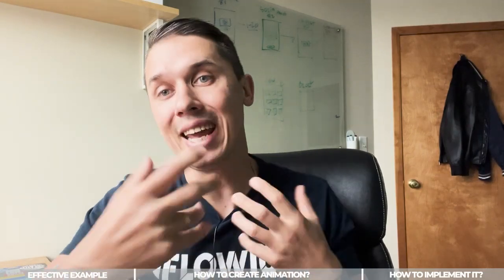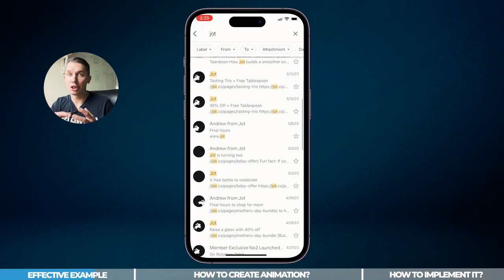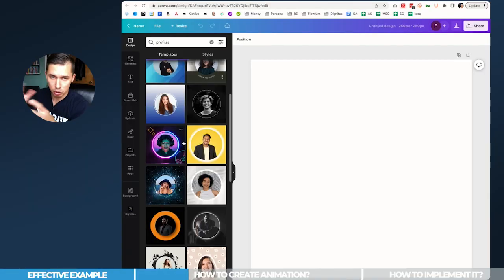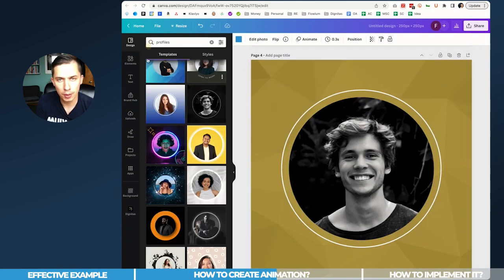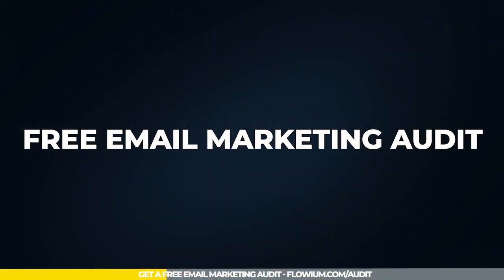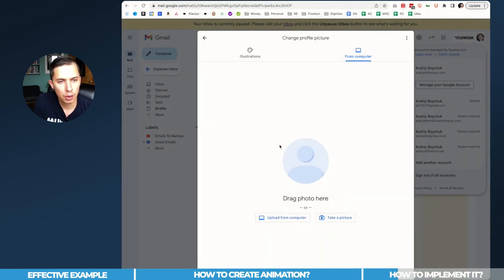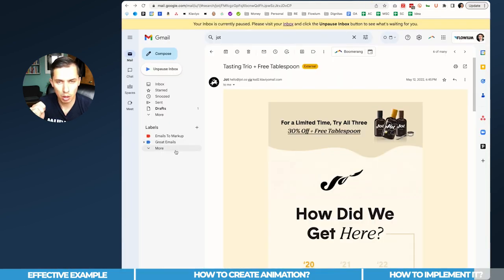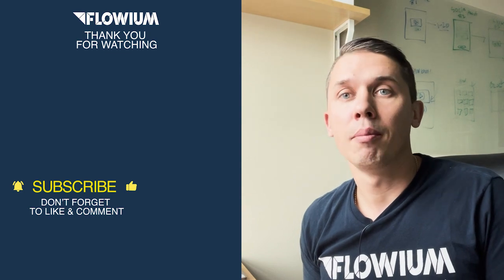Boost Open Rates with Animated Email Avatars and GIF Profile Pictures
Here are the best ways to grab your readers' attention in their inboxes.

In this video, Andriy explains the secrets to creating attention-grabbing emails using animated GIFs, specifically focusing on the power of GIF Profile Pictures and Animated Email Avatars. With most people checking their emails on their phones, it's crucial to make your email visually appealing even before it's opened.

Learn how to upload the GIF to popular email service providers like Gmail or Gravatar, opening up endless possibilities for engaging email avatars.

Andriy emphasizes the significance of capturing attention and invites viewers to contribute their own ideas for creating captivating emails. Don't miss out on this opportunity to elevate your email marketing game with attention-grabbing visuals.

Timestamp:

0:00 - How To Stand Out in the Inbox
1:09 - How to create GIF animation
3:19 - Converting Canva profile into animation